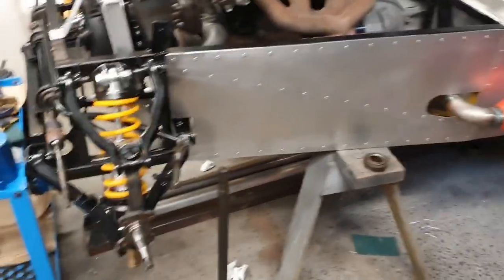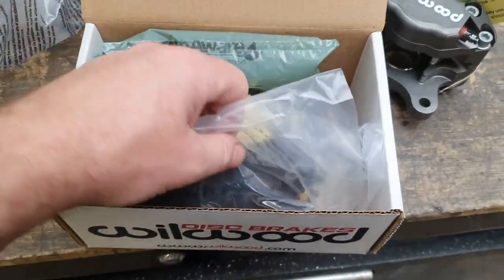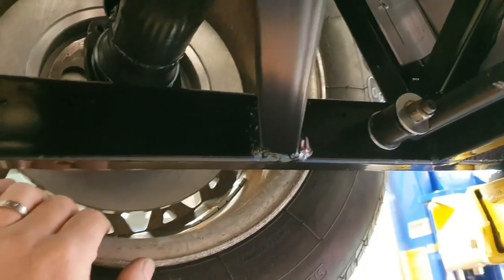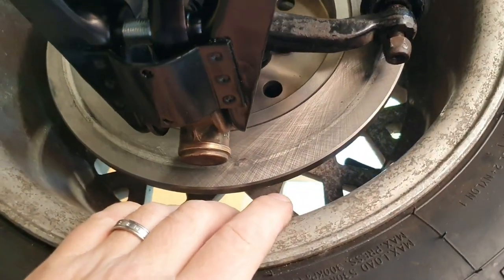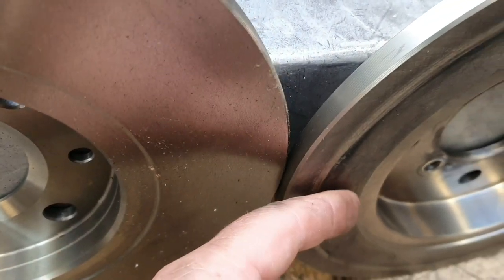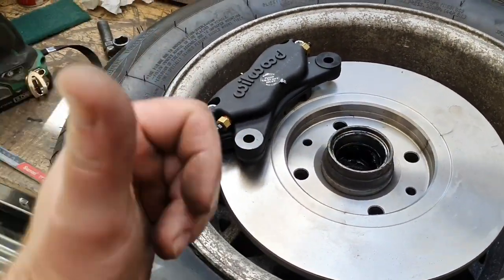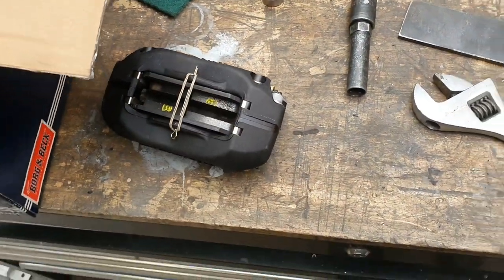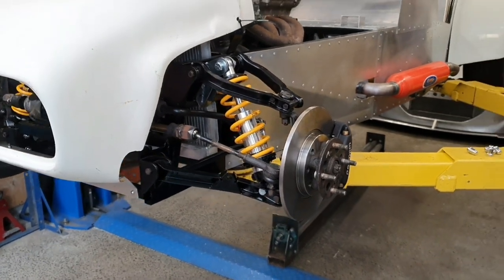Locost Seven brakes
Continuing on with the "Locost" Seven build we get on with fitting some decent brakes that should suit the intended use of the vehicle going forward.